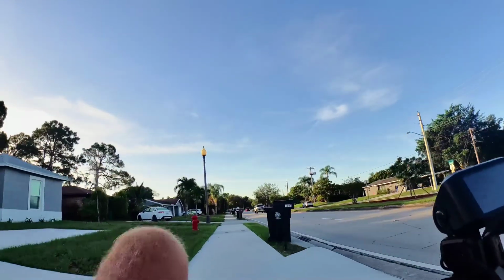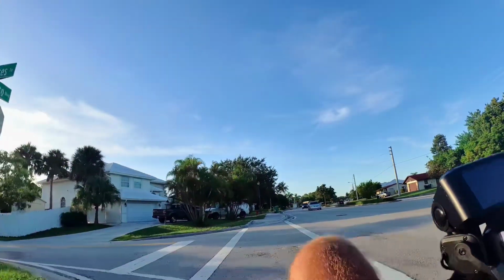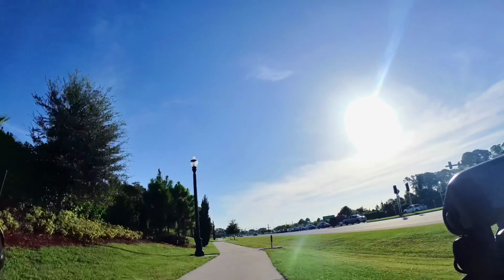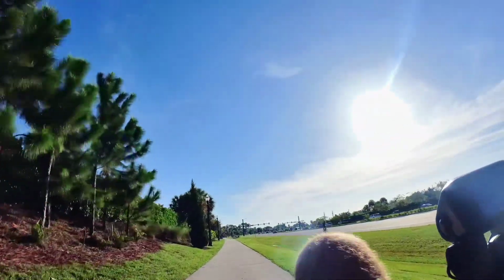Can you say SHIGURA! Quadtent 36